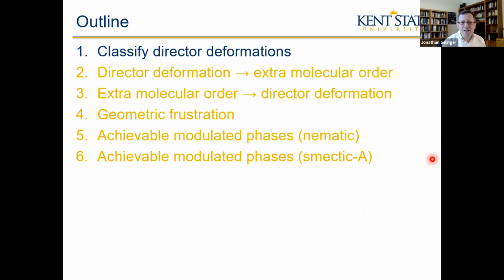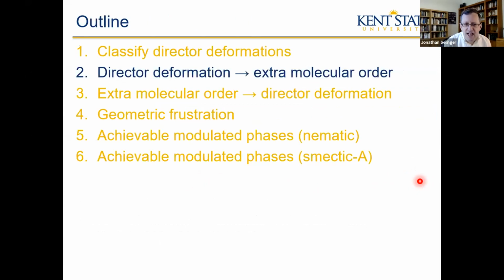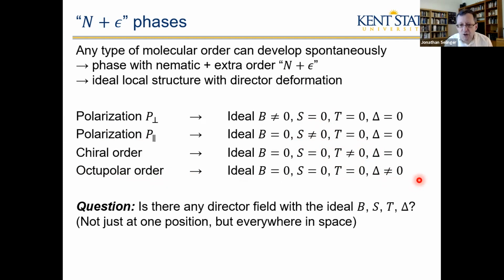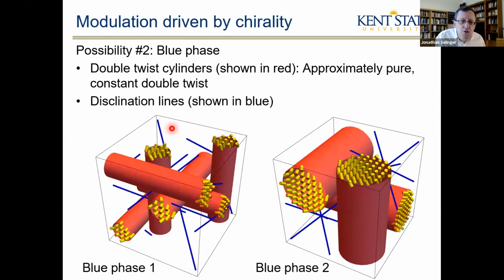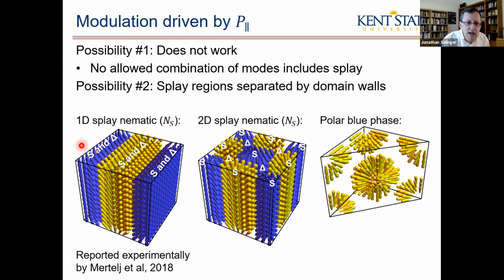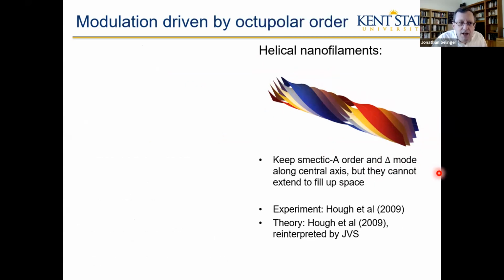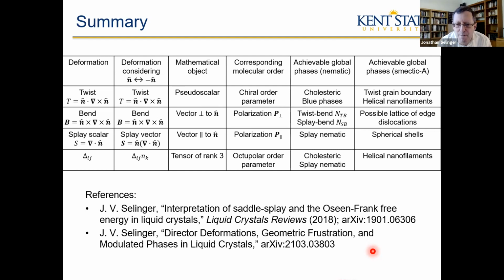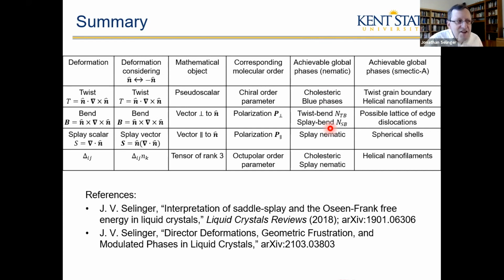Director Deformations, Geometric Frustration, and Modulated Phases in Liquid Crystals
Presentation at the 18th International Conference on Ferroelectric Liquid Crystals: Polarity and Chirality in Soft Matter, University of Ljubljana, Slovenia, September 9, 2021